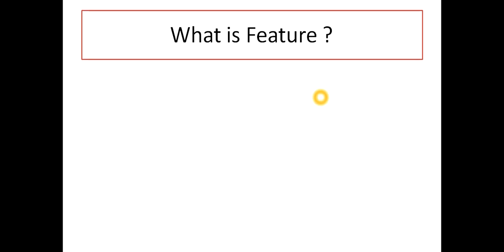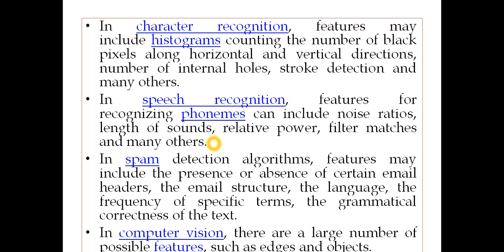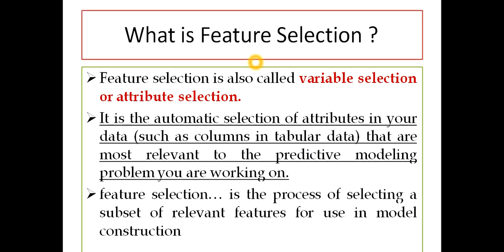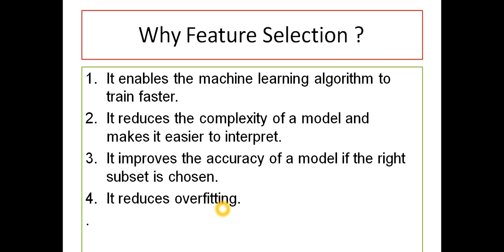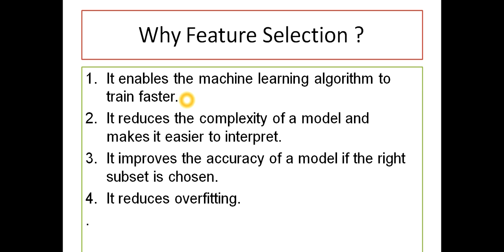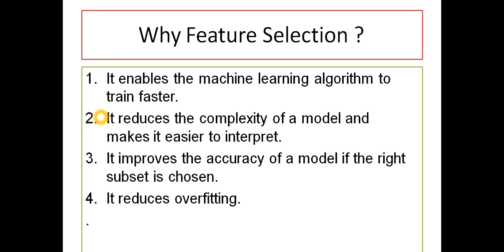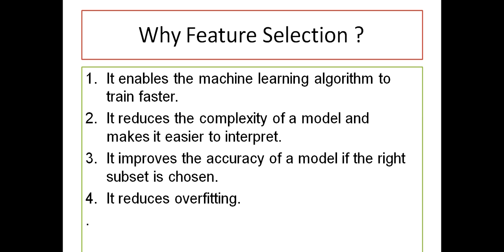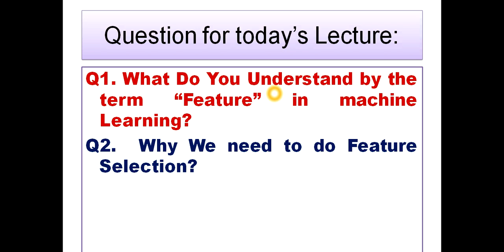Feature|What is Feature|Importance of Data Feature Selection|Why Feature Selection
This lecture Discusses What is Feature; Importance of Data Feature Selection and Why Feature Selection ?